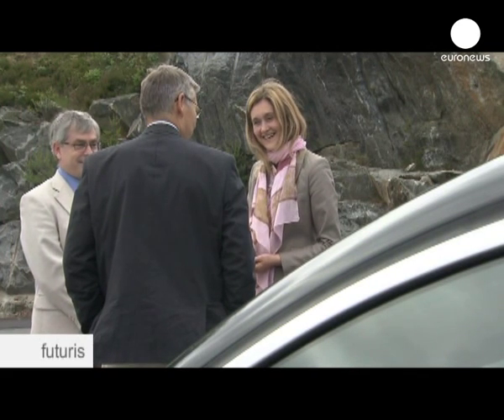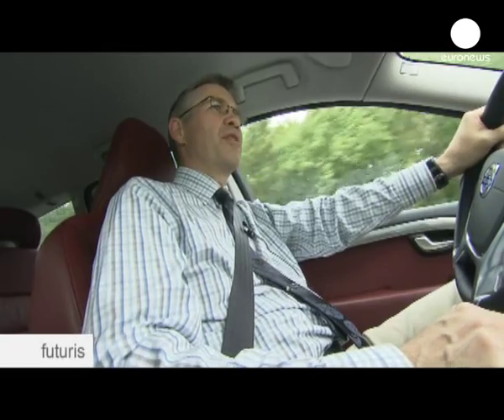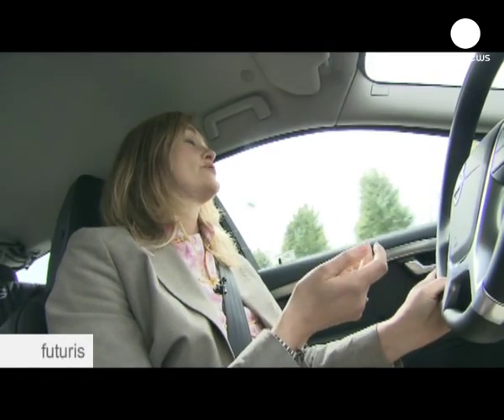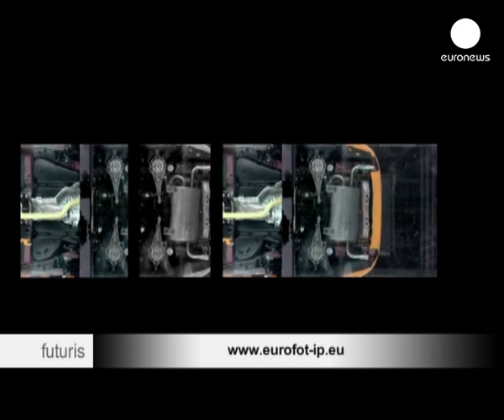euronews futuris - EU project looks to make the roads safer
When it comes to making driving safer, much has been done over the past decades but there is still much work to do.

The European Union is currently backing a scheme to analyse drivers' habits in order to reduce the number of road accidents.

Aria Etemad is the project coordinator. Talking about the developments in the industry, he told us:

"In the last 50, 60 years, there has been a lot of work for car safety. Over the last decades an important thing was the introduction of safety belts in vehicles. Then there is the crumple zone. And of course Airbags."